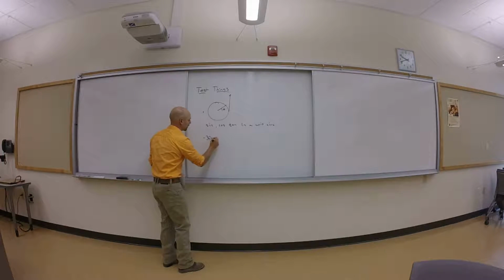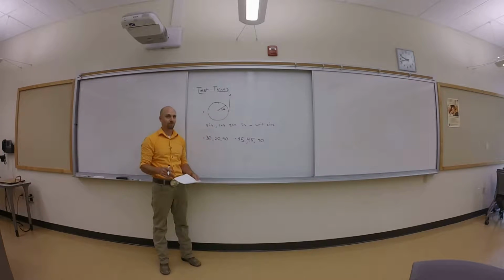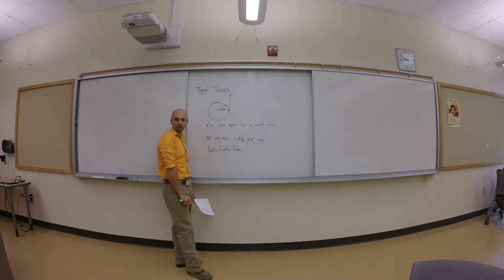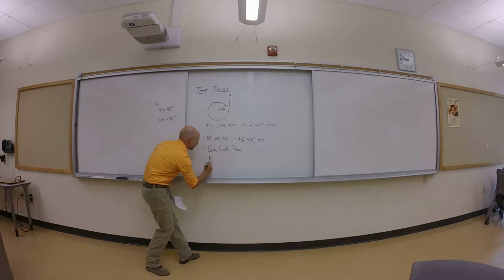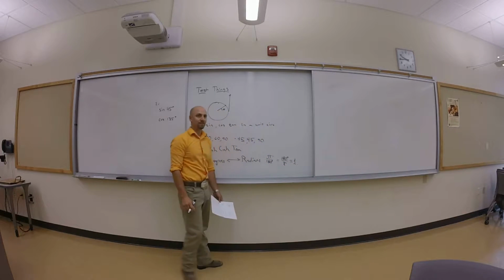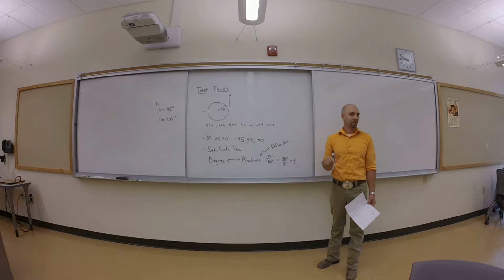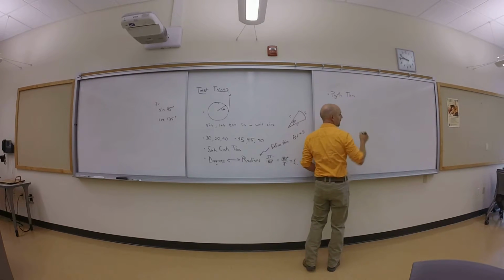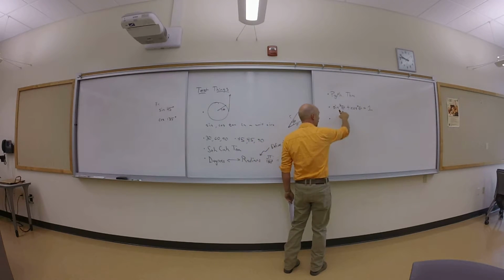Test 1 - Preparation Stuff